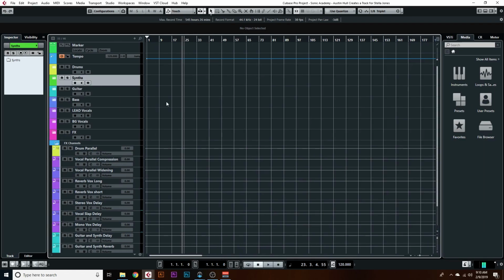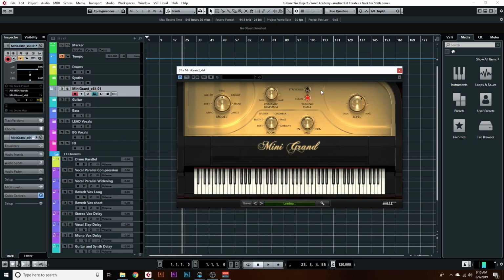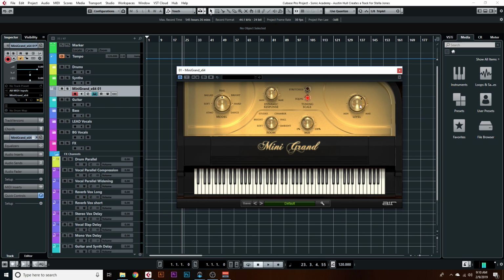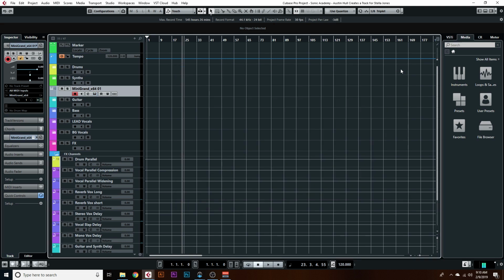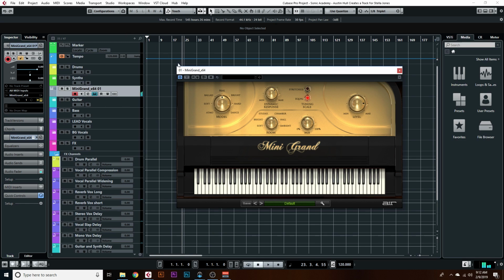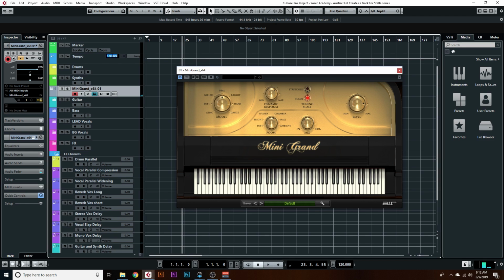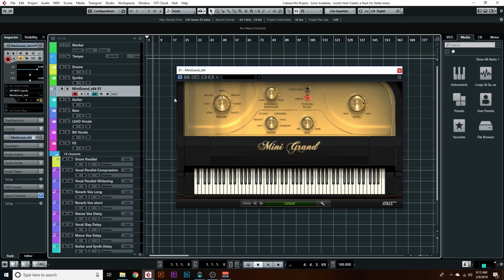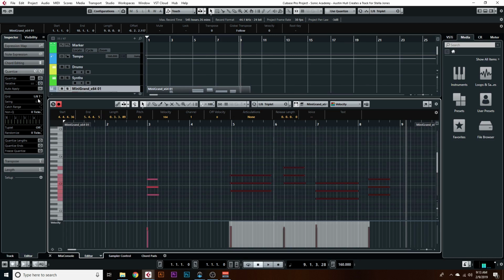How To Make Pop with Austin Hull - Finding Chord Progression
Sonic Academy proudly welcomes back Austin Hull this week and following on from his previous tutorials with us, we're checking out How To Make Pop with an awesome track 'Get Gone' featuring Stella Jones on vocals.

Starting with a blank template in Cubase, Austin builds this song from the ground up with a simple but catchy chord progression followed by synth pad and lead sound design using multiple layers and percussive elements to get the initial feel and groove.

Always keeping the vocalist in mind, Austin continues to build the track with wide variety and interest using further sound design, automation of filters and effects so there is plenty for the vocalist to work from.

Once the instrumental is completed we get a fascinating insight into the production process as Austin chats with Stella Jones discussing how they collaborate, even though they are in different locations highlighting the pros and cons and giving a ton of tips and tricks on how to make this sort of artist relationship work.

Finally, we bring in the vocals and process the stems adding some dope techniques to help them shine before mixing and mastering to complete the song.

This is a unique course giving a professional insight into how to work with other artists from a distance which, thanks to the digital world we live in today, is becoming more and more common.

Go check it out and be inspired!